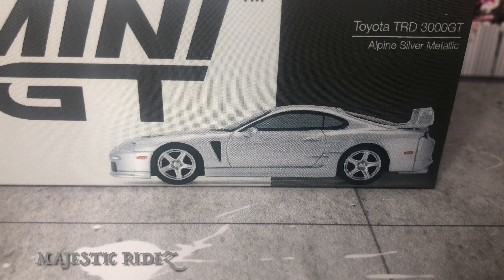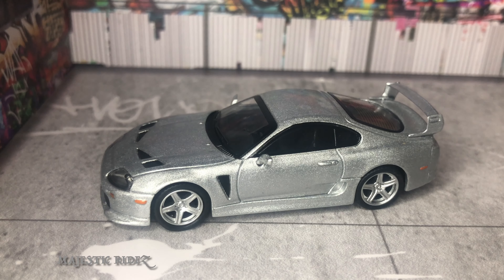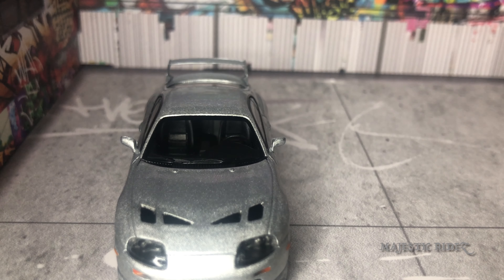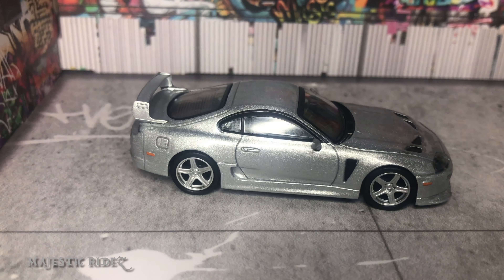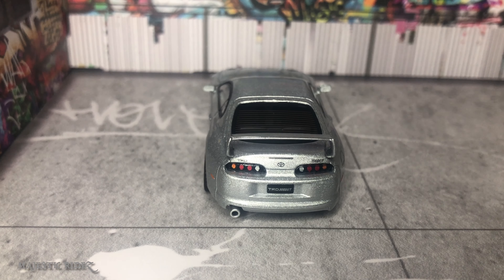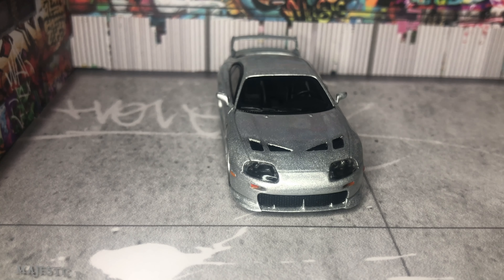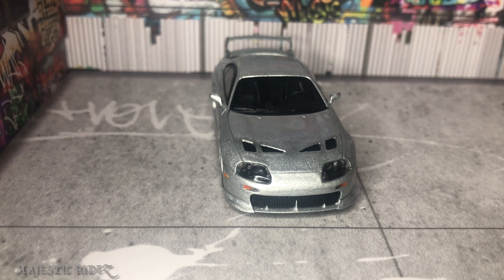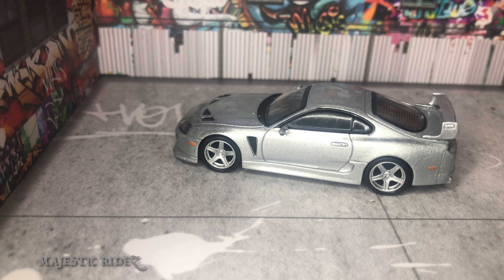MINI GT 1/64 Toyota “SUPRA” TRD 3000GT Alpine Silver